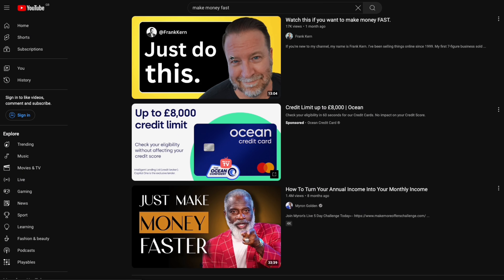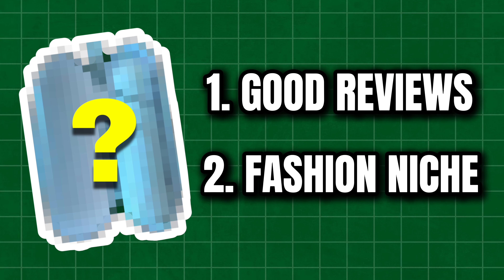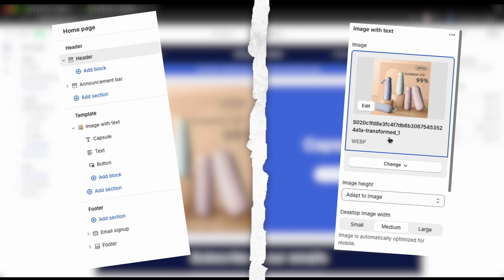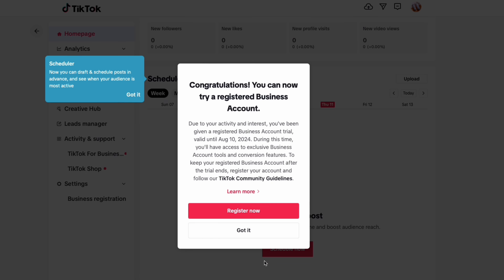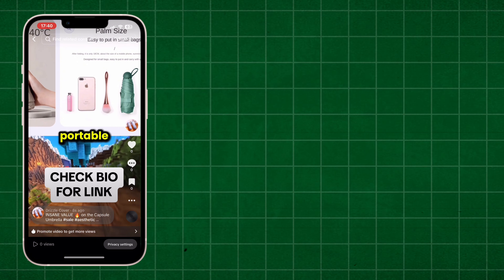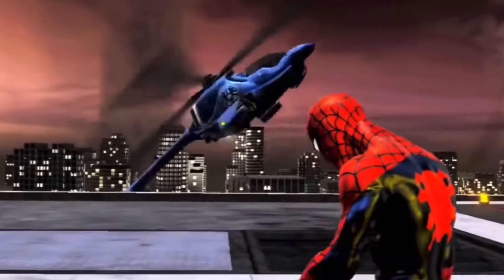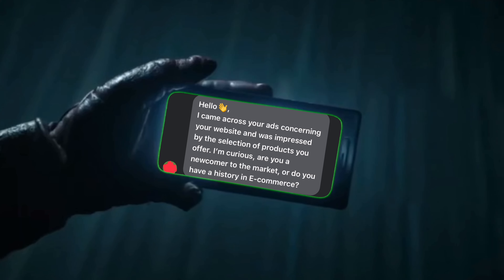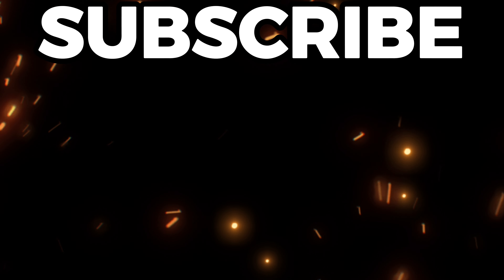Trying ORGANIC Dropshipping with NO EXPERIENCE…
I spend 1 week trying drop shipping as a beginner with no prior experience!